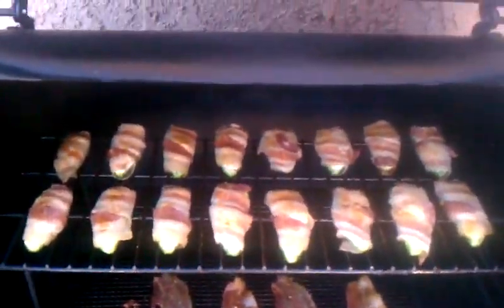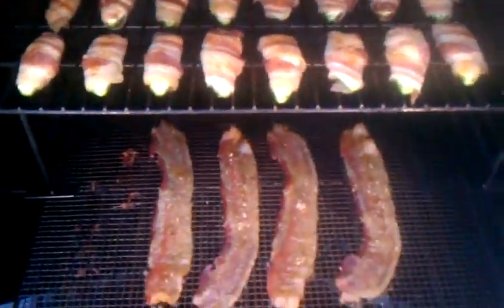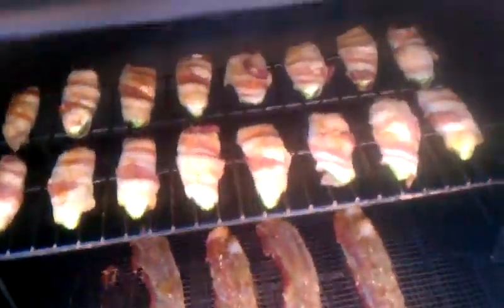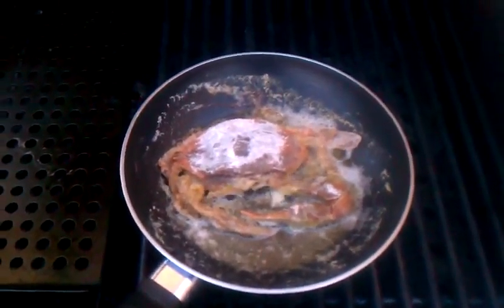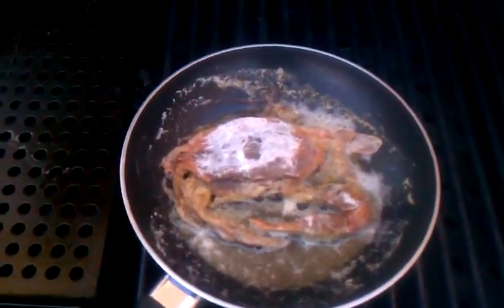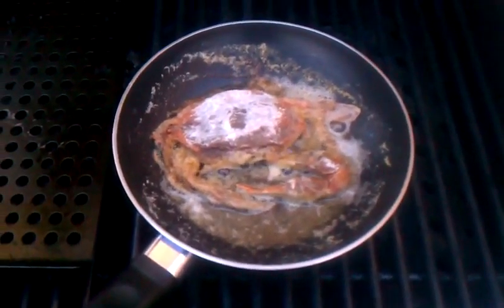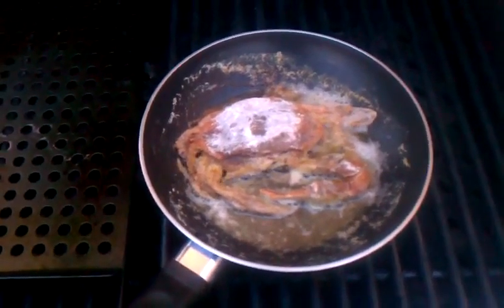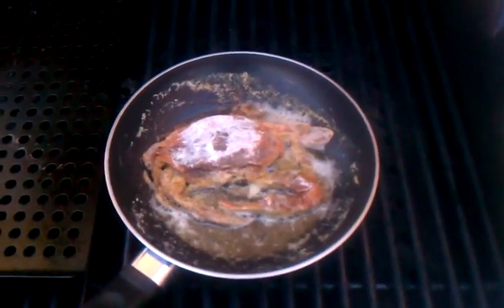Grill 32 Challenge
Soft Crab Sandwich, ABT'S and Pig Candy.